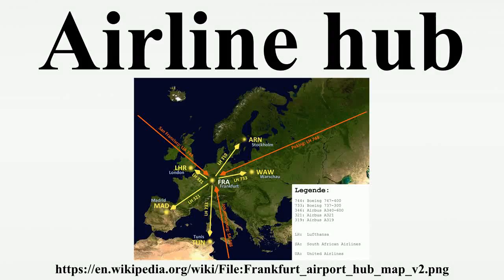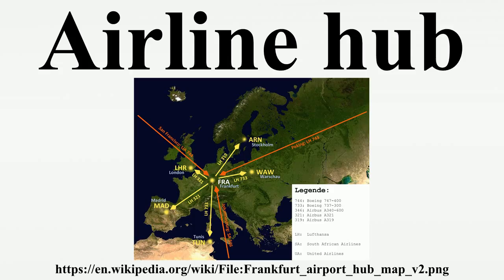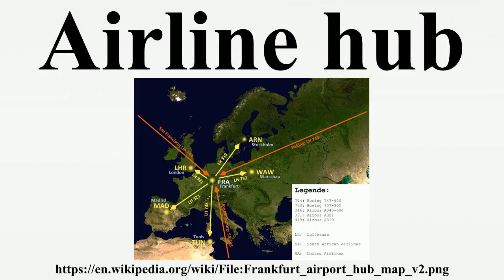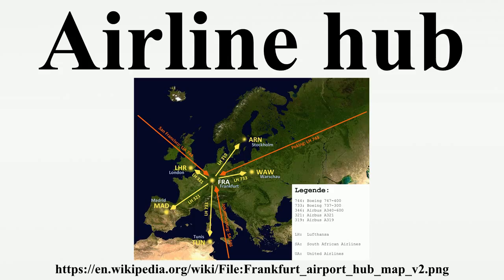Airline hub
Airline hubs or hub airports are used by one or more airliners to concentrate passenger traffic and flight operations at a given airport.They serve as transfer points to get passengers to their final destination.It is part of the hub-and-spoke system.An airline operates flights from several non-hub cities to the hub airport, and passengers traveling between spoke cities need to connect through the hub.

Image-Copyright-Info
Author Information: derivative work: Upon a tree (talk) Frankfurt_airport_hub_map.png: Upon a tree
Image-Copyright-Info